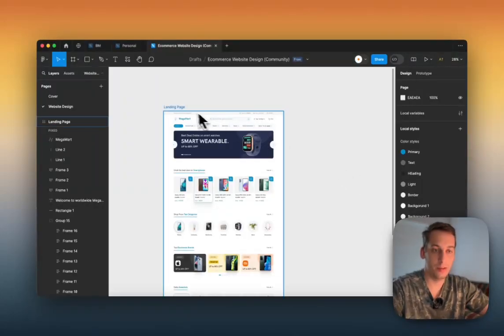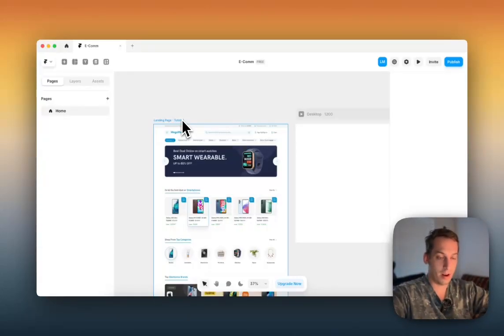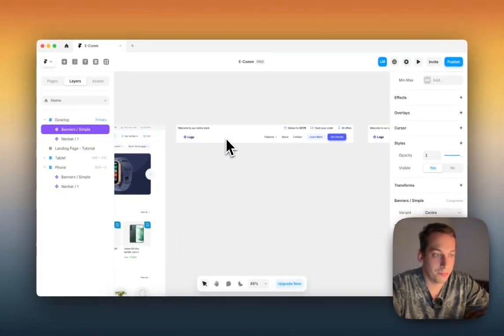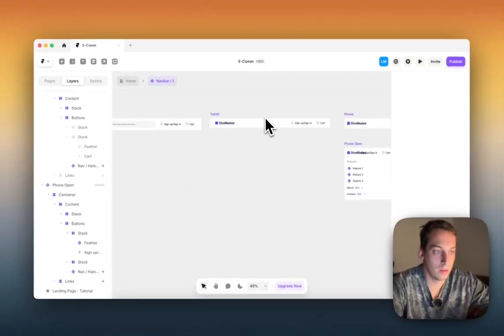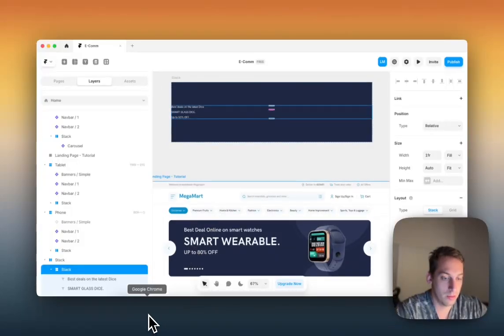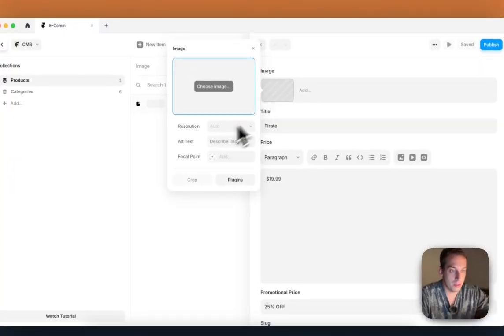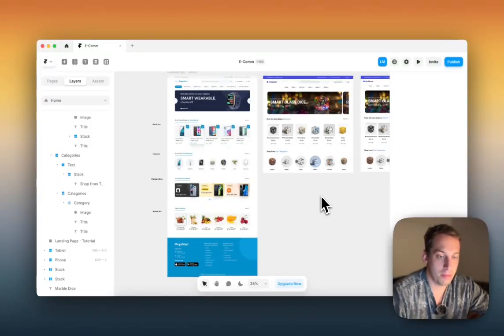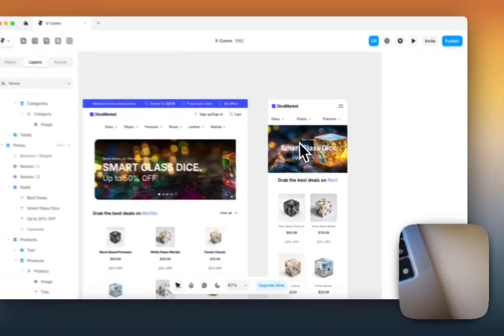I Built a Responsive E-Commerce Site Without Code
SUMMARY 🎯
Watch the complete process of transforming a Figma e-commerce template into a fully functional Framer website! In this uncut tutorial, I show you my real-time workflow for building a responsive e-commerce landing page from the ground up, including CMS integration and AI-generated assets.

WHAT YOU'LL LEARN:
Converting Figma designs to Framer components
Setting up responsive layouts
Integrating Framer CMS with product data
Creating and implementing Midjourney design assets
Building a complete e-commerce landing page

⏱️ TUTORIAL HIGHLIGHTS:
Initial Figma template setup
Component structure and organization
Responsive design implementation
CMS integration and product setup
Design asset creation with Midjourney
Final testing and optimization

🎥 TIMELAPSE:
0:00 - Introduction and project overview
3:15 - Breaking down the layout structure and containers
5:20 - Setting up responsive frames (desktop, tablet, phone)
12:40 - Building the top banner using Blocks components
25:30 - Creating the search and navigation section
35:30 - Implementing dropdown navigation menus
46:25 - Building the carousel banner section with MidJourney images
55:45 - Setting up CMS collections for categories and products
1:05:00 - Creating product grid layouts and filters
1:15:00 - Adding promotional sections and category displays
1:20:30 - Footer implementation and responsive design fixes